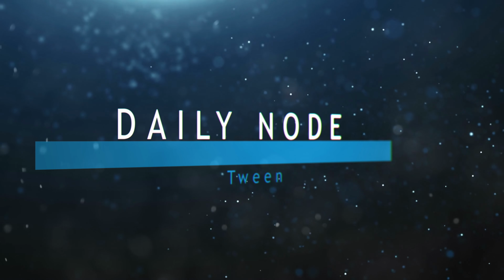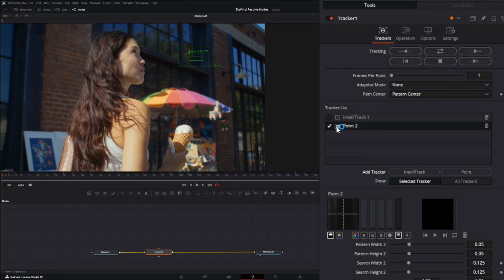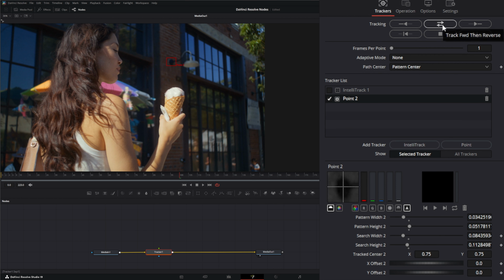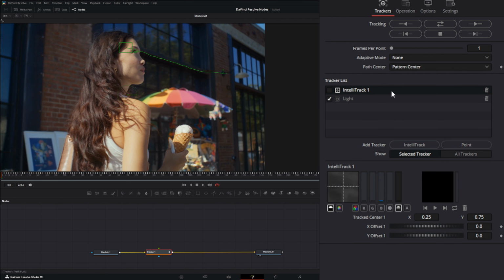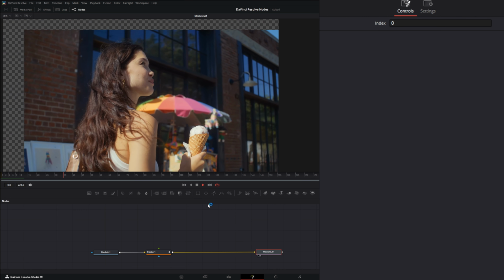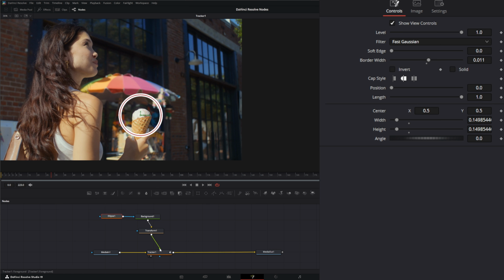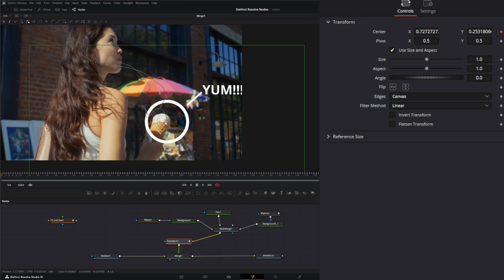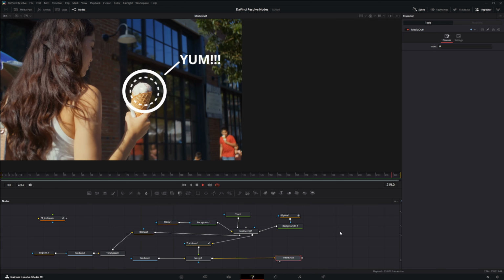DaVinci Resolve Fusion Tracker Node - Part 1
Daily node breakdown of nodes used with DaVinci Resolve Fusion. In today's node we cover Part 1 of the Tracker Node.